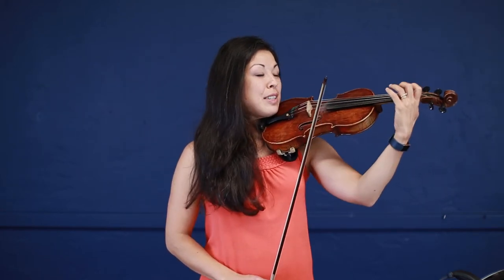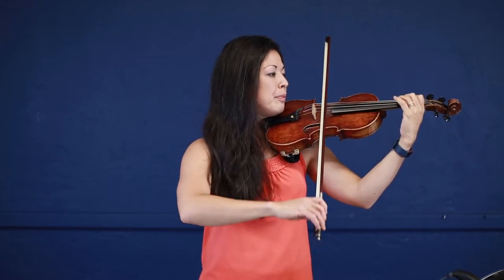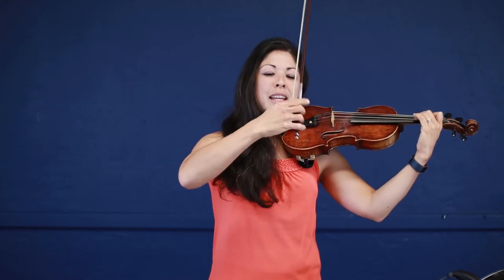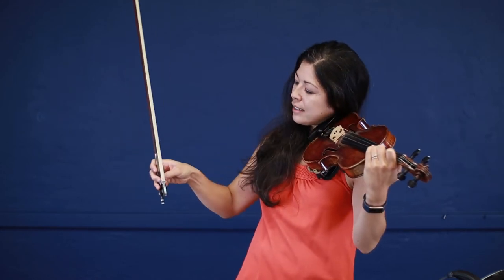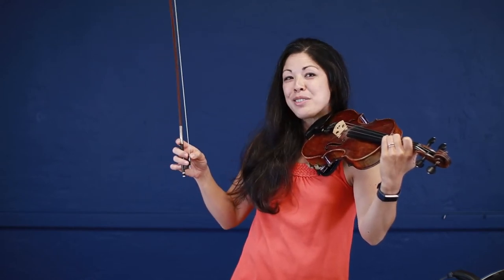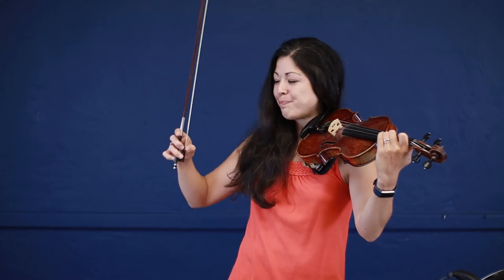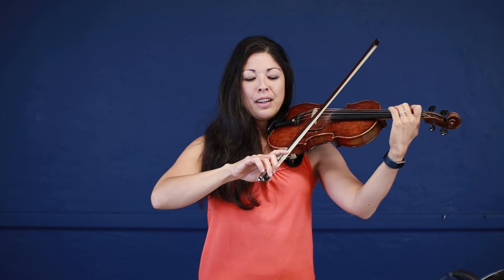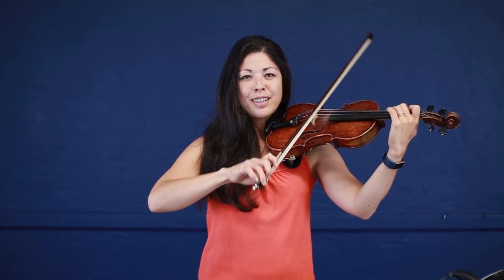Mary Had a Little Lamb By E. Avsharian (Beginning Violin Tutorial)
Evelyn Avsharian's Songs for Little Players
Mary Had a Little Lamb
Violin Tutorial by Erica Ward